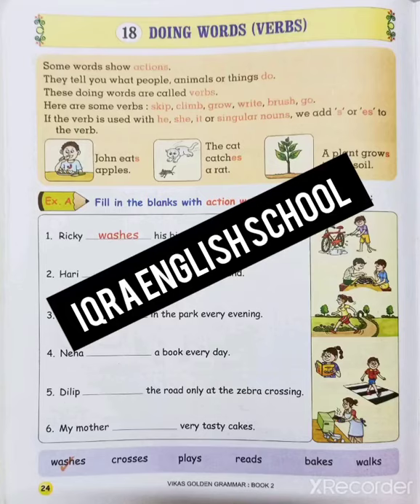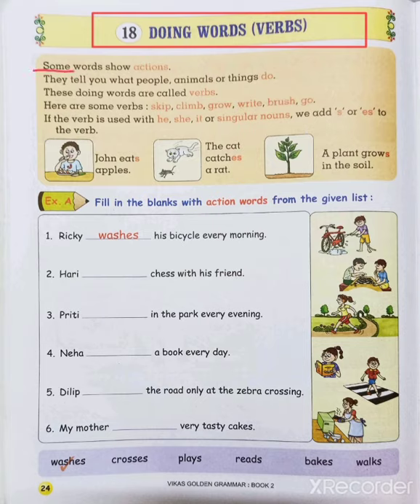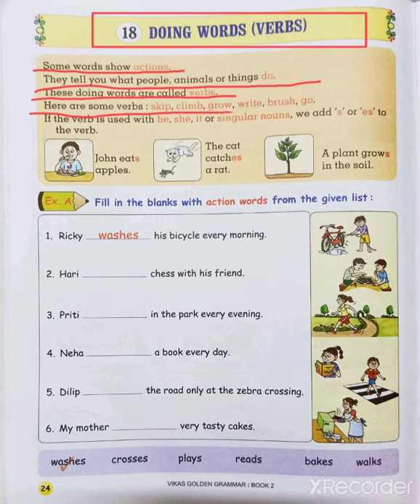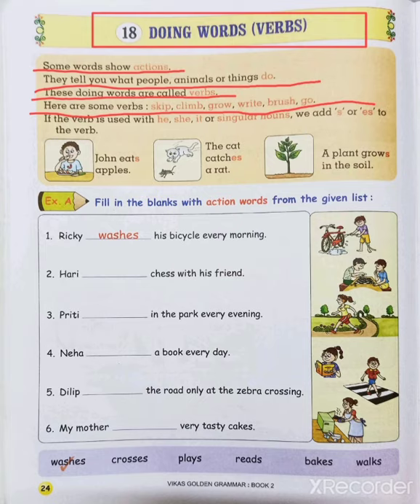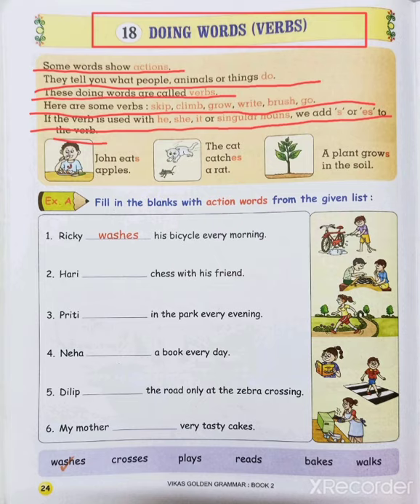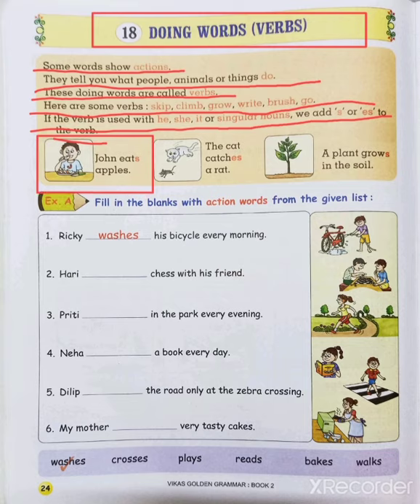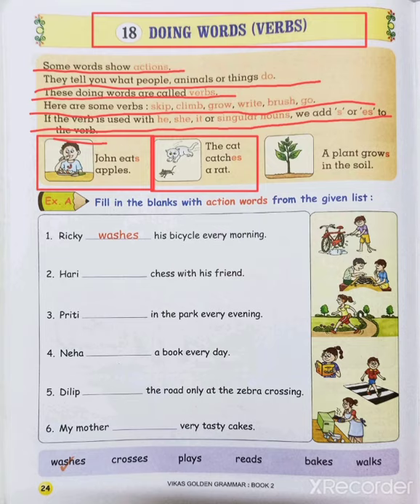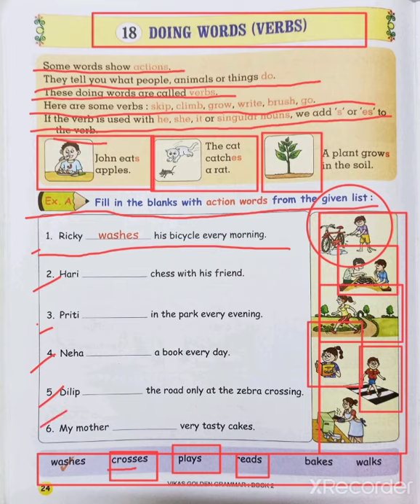2nd STD English Grammer Less.No - 18. DOING WORDS ( VERBS)